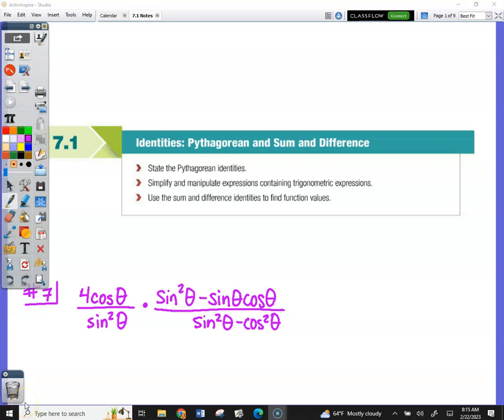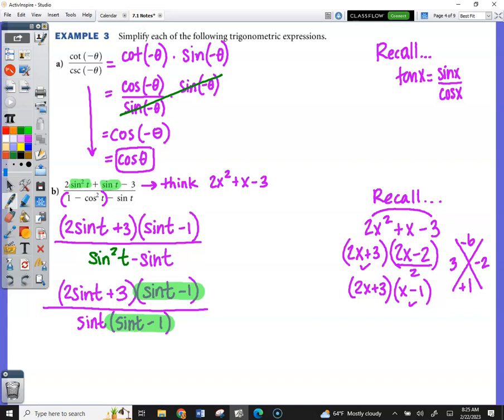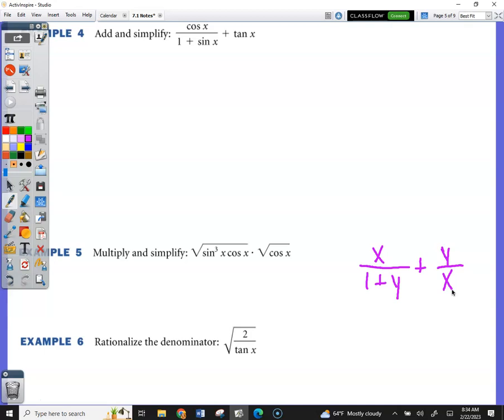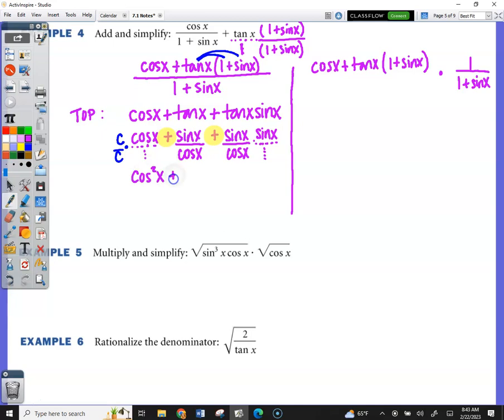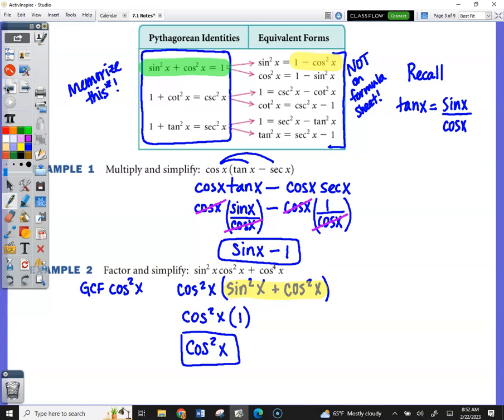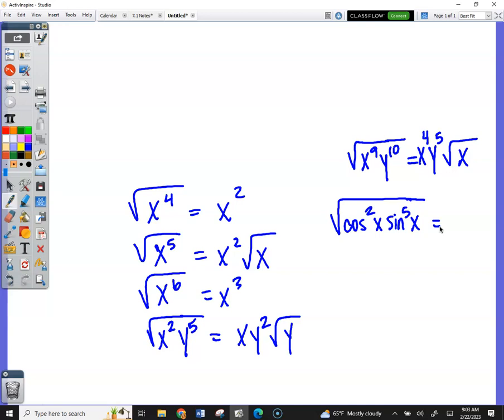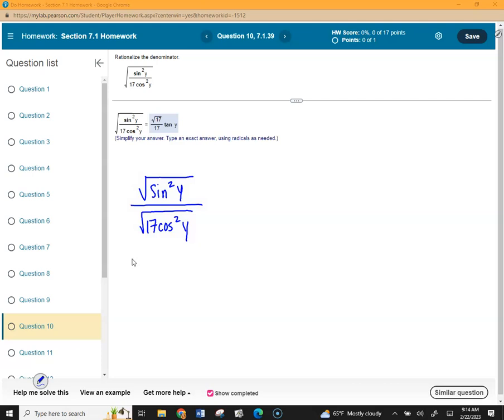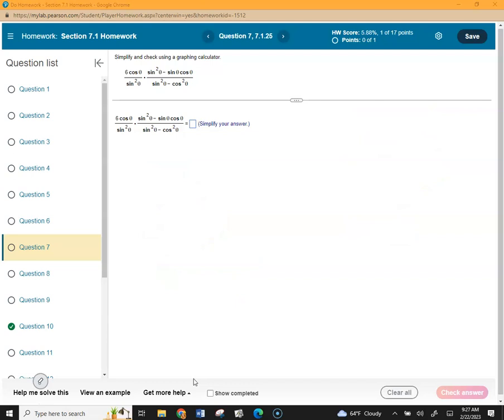MATH 1113 7.1 Day 2